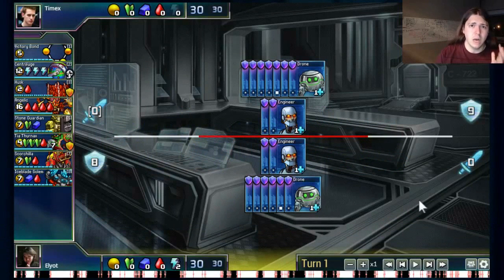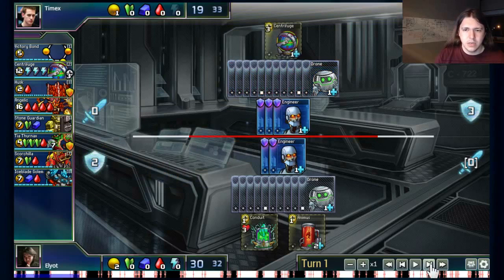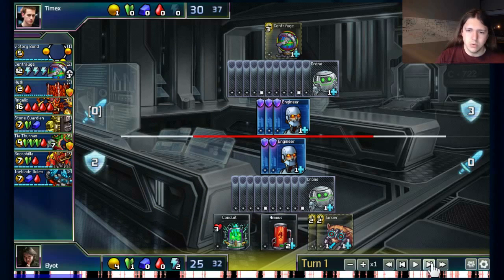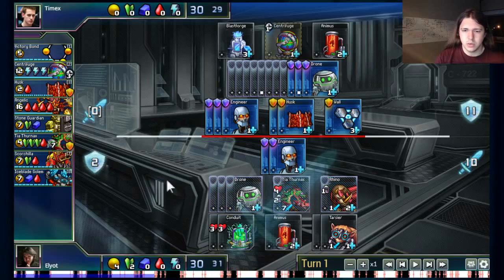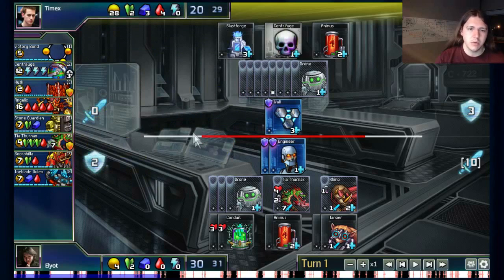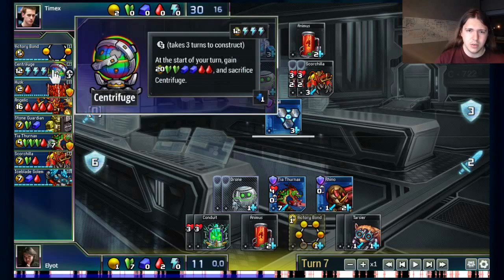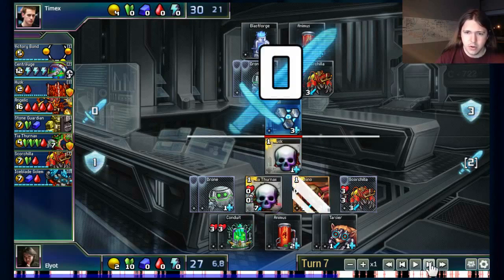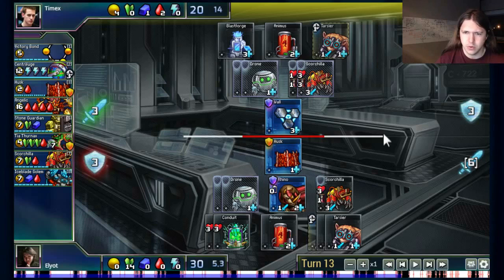Completely Ridiculous Prismata Game (Elyot vs Timex)